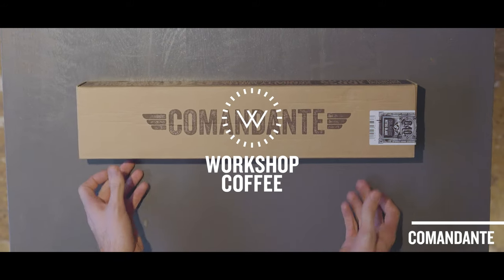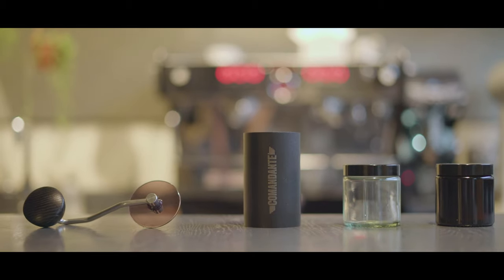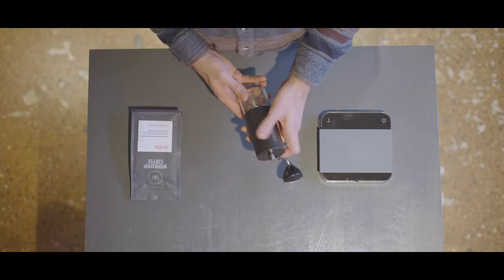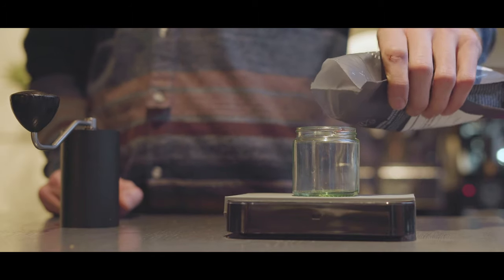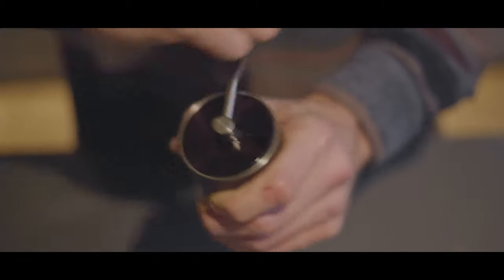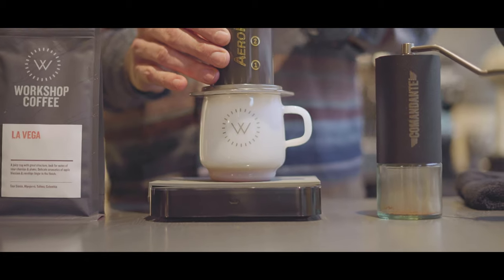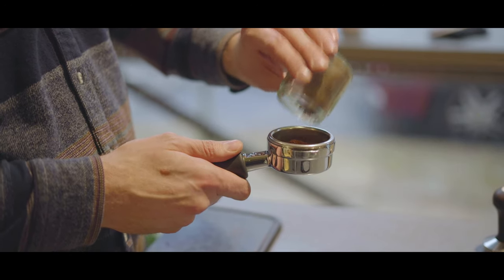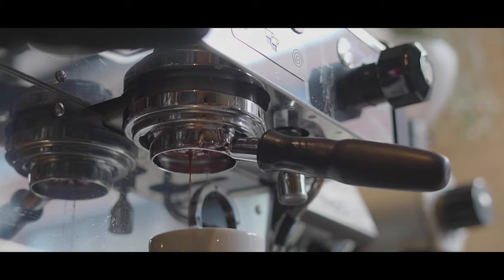Comandante C40 Hand Grinder | Overview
Smooth and effortless to work with, and capable of grinding fine enough for espresso, there are several reasons why the Comandate C40 is the last had grinder you'll ever need.

Join us as we walk you through the finer details of this German engineered piece of brewing hardware.